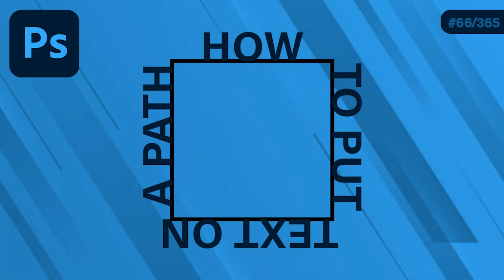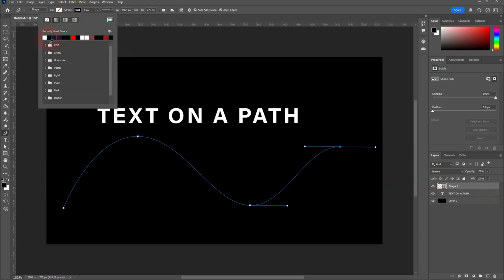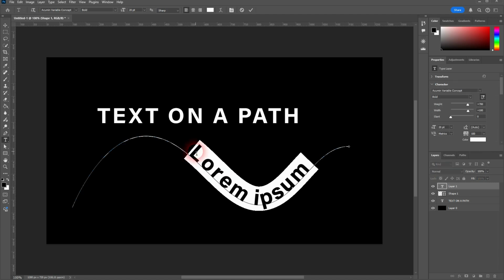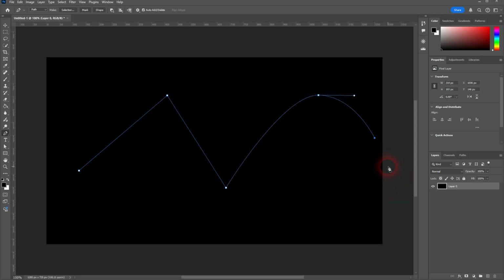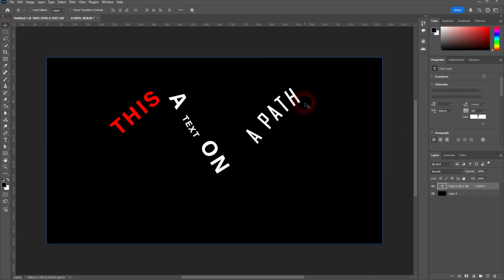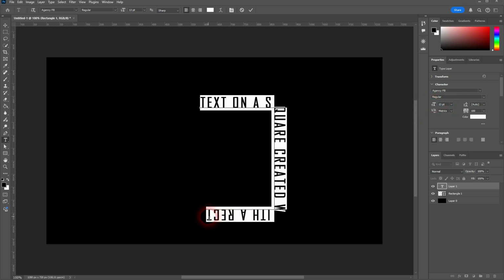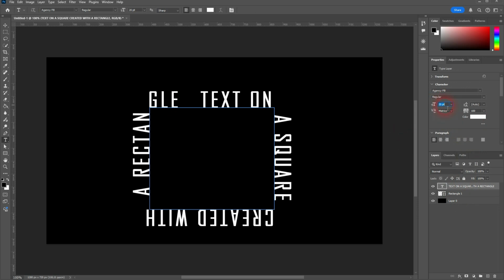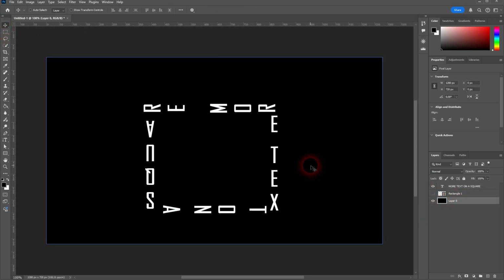How to Put Text on a Path in Photoshop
Learning Photoshop in 365 Days - Day 66: In this tutorial I'll show you how to put text on a path in Adobe Photoshop.